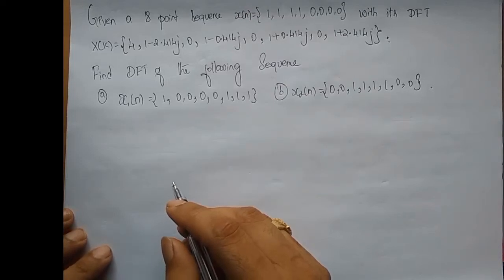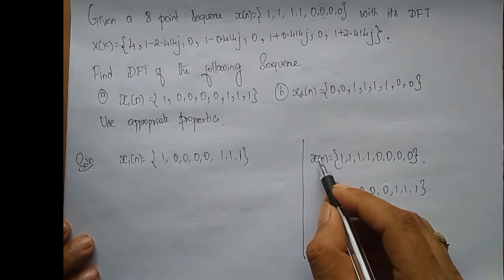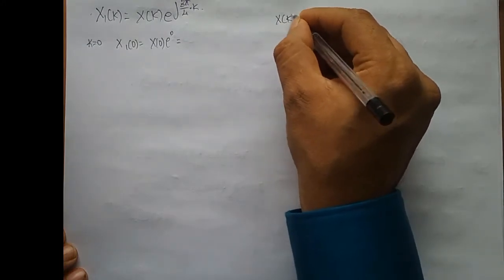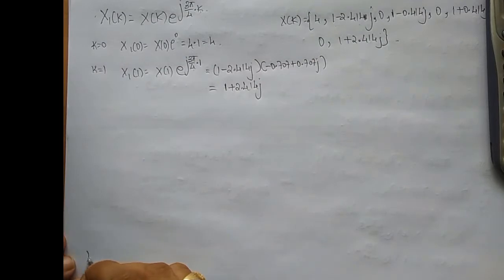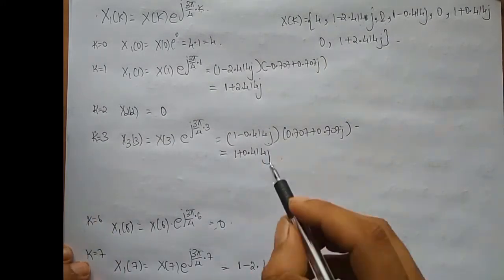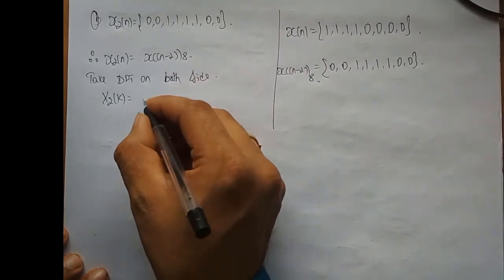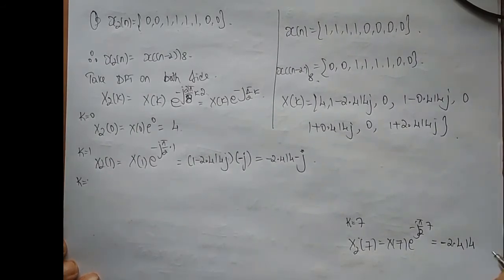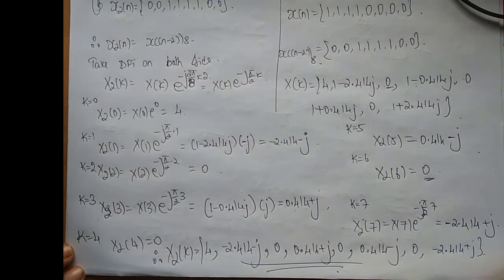DSP L24 - FInding N point DFT using appropriate properties - Part 2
In this video, i have tried to find N point DFT of a time domain sequence using appropriate properties...